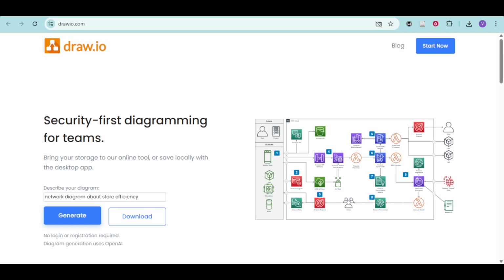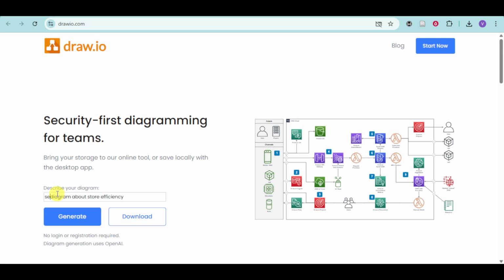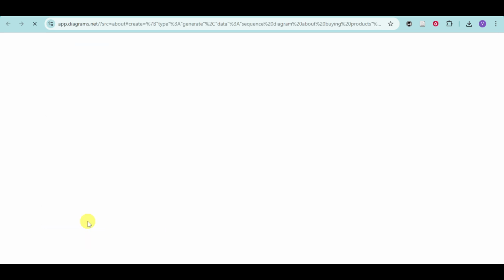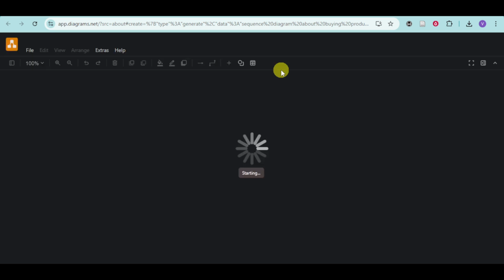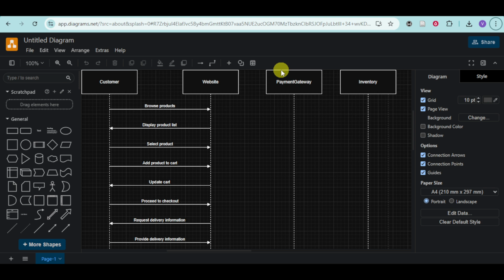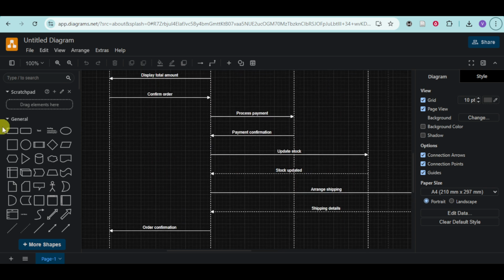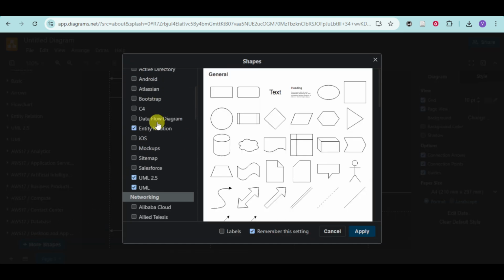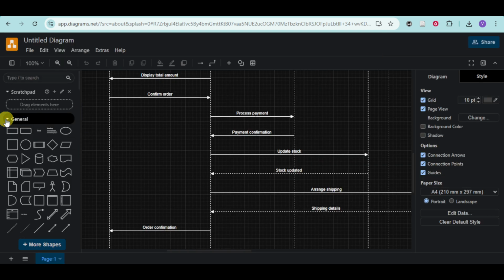How to Use Draw.io for Sequence Diagram 2025 (Step-by-Step-Guide)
Want to learn how to create UML Sequence Diagrams easily? In this step-by-step tutorial, you’ll learn how to use Draw.io (also known as diagrams.net) for Sequence Diagrams — perfect for students, developers, and software designers.

We’ll cover:

How to set up Draw.io for UML diagrams

Adding lifelines, messages, and activation bars

Representing object interactions and control flows

Exporting and saving your sequence diagram professionally

Whether you’re designing software workflows or documenting system interactions, this guide will help you create clear and accurate Sequence Diagrams using Draw.io